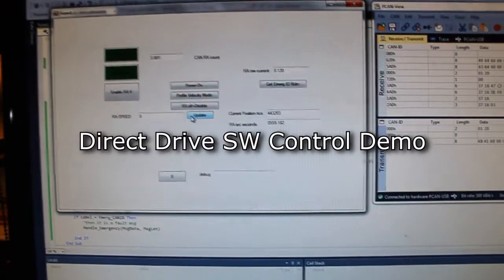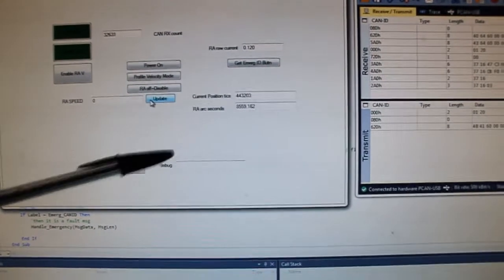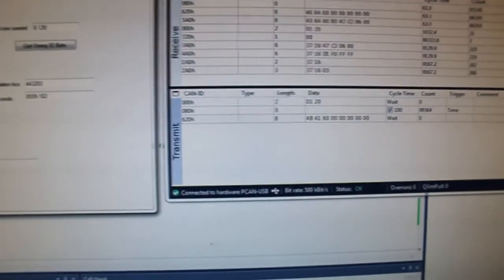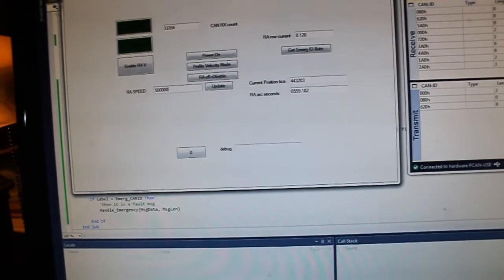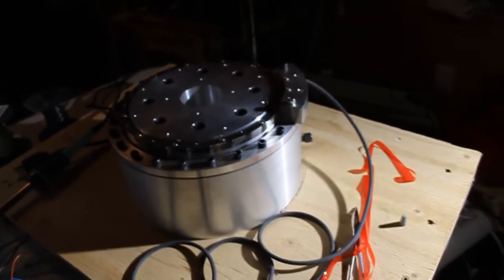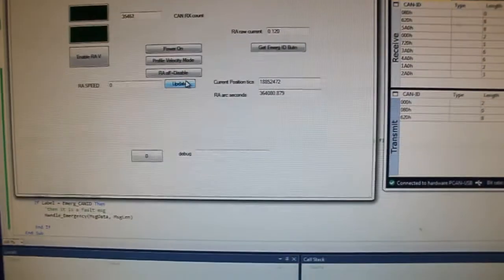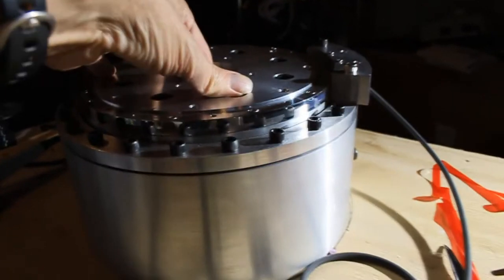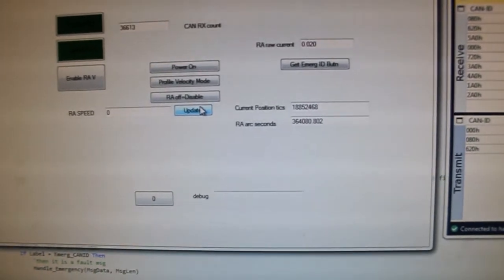Telescope Direct Drive under software control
I've progressed on the controller end to completing the basic CANopen protocol necessary to talk to the drive and command it in velocity mode. The combination of the high pole count motor and the high precision encoder means that it should run accurately at sidereal time. That means it makes exactly one revolution per day while tracking the stars. Or it can turn at up to 20 rpm.